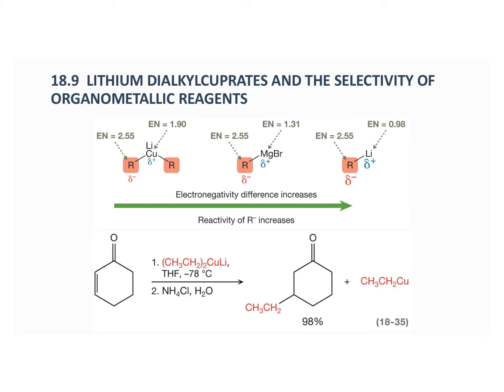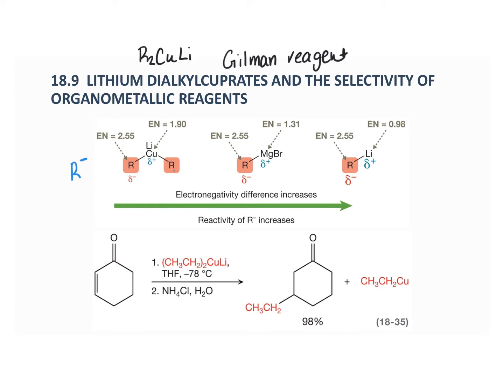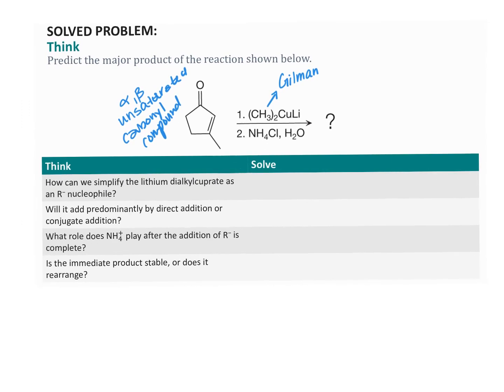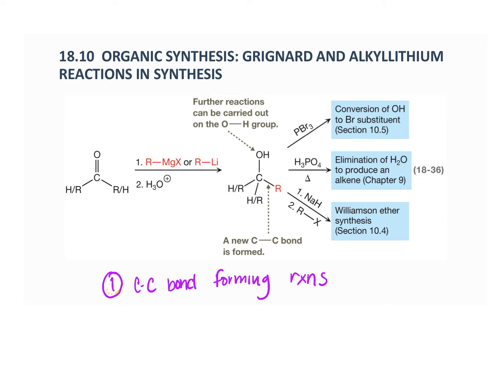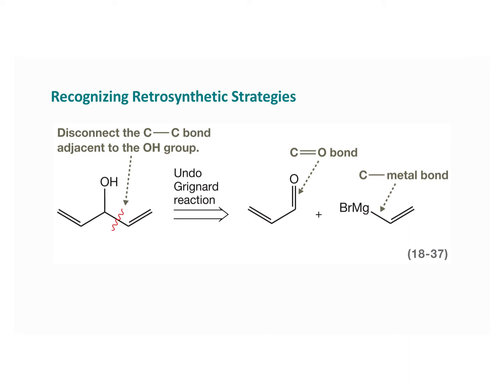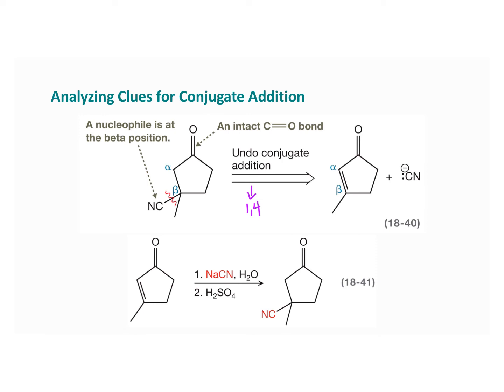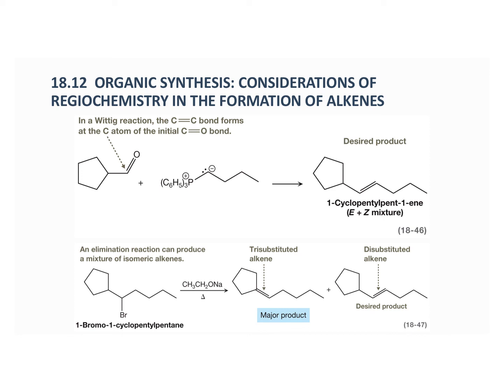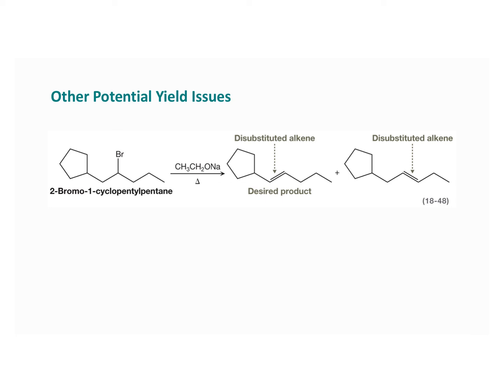Ch18 Screencast 6